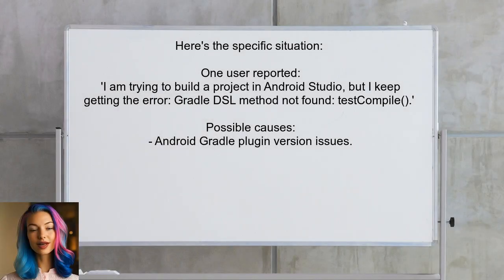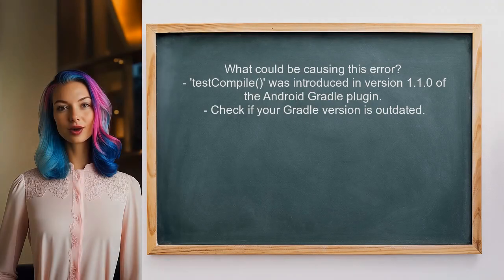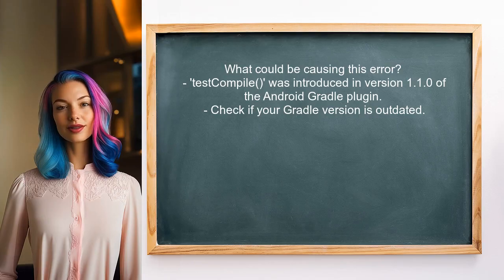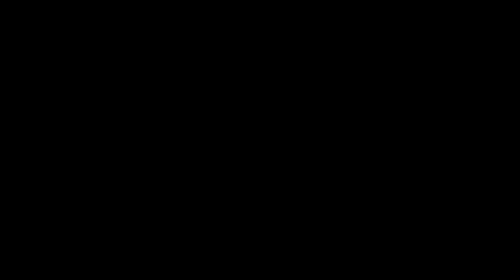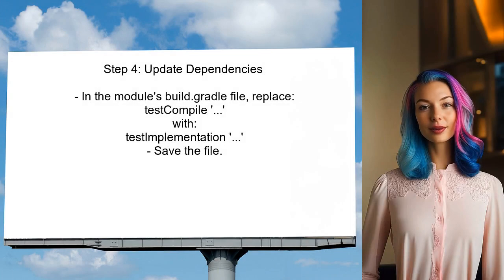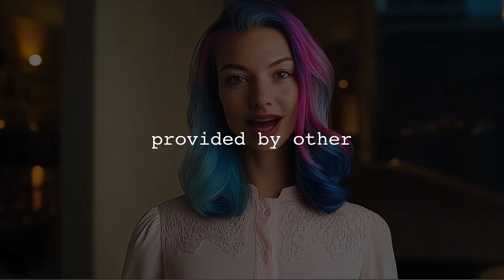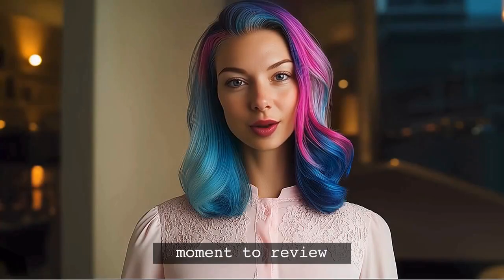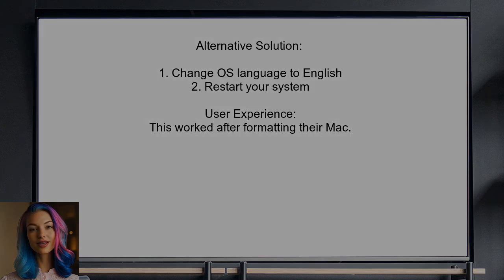Fixing Gradle DSL Method Not Found: 'testCompile()' Error in Your Project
In this video, we tackle a common issue faced by Android developers: the "Gradle DSL Method Not Found: 'testCompile()'" error. If you've encountered this frustrating problem while building your project, you're not alone. We'll walk you through the reasons behind this error and provide step-by-step solutions to help you resolve it quickly and efficiently, ensuring your project runs smoothly.

Today's Topic: Fixing Gradle DSL Method Not Found: 'testCompile()' Error in Your Project

Related to